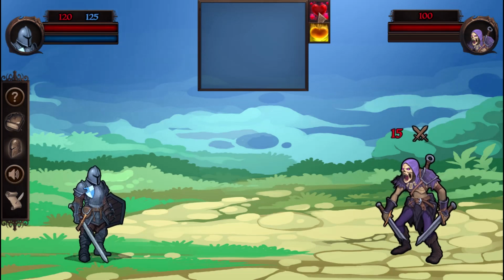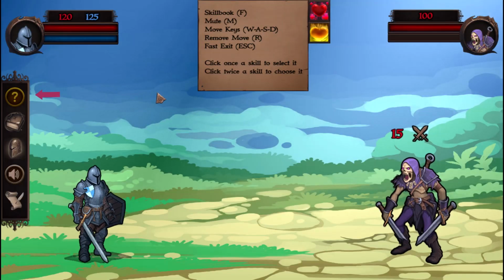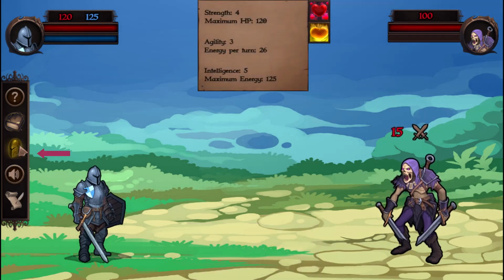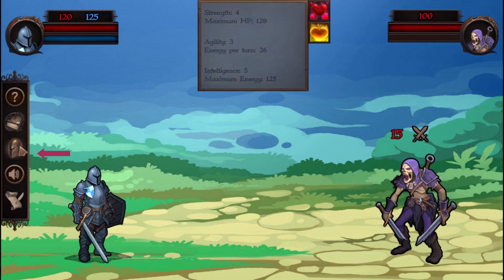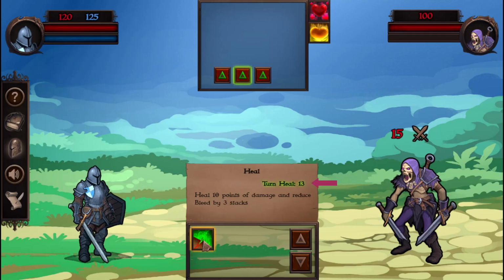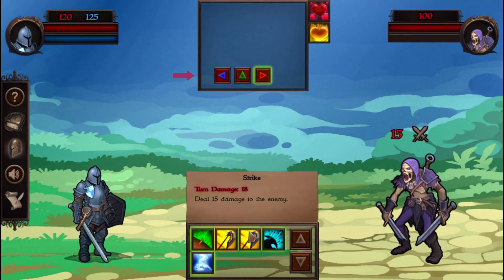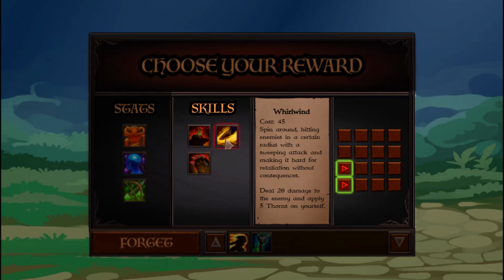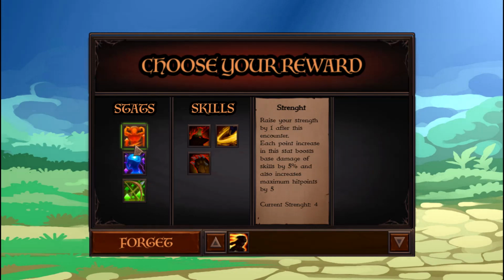Asura's Trial Encounter Tutorial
A short tutorial showcasing the Encounter Phase within Asura's Trial